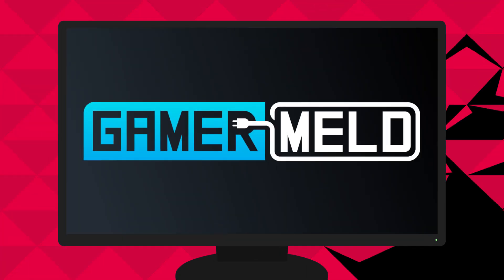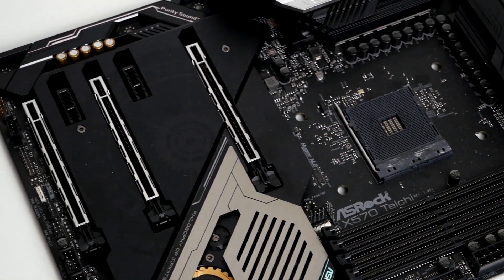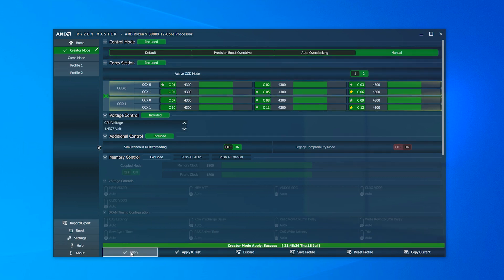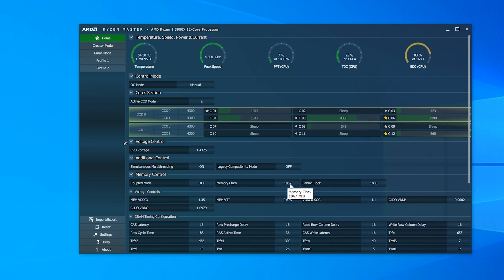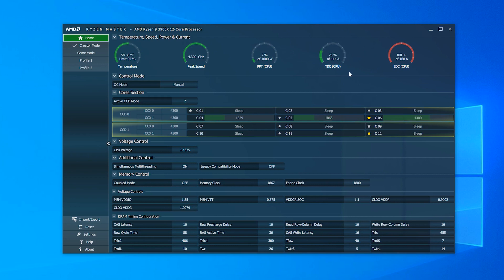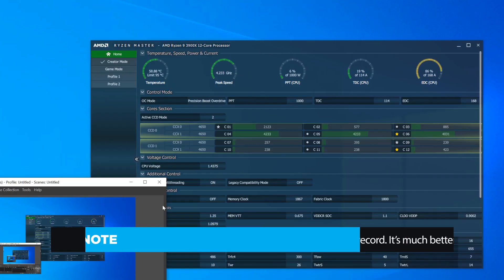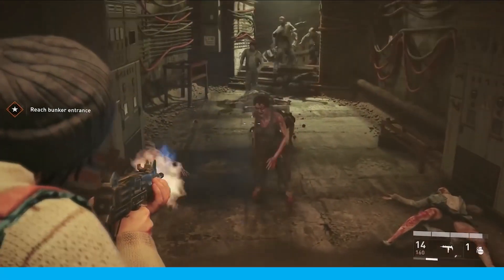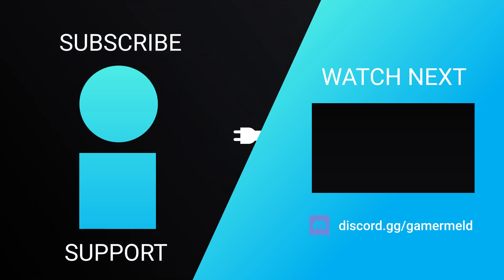Is The X570 Worth It For Ryzen 3000?